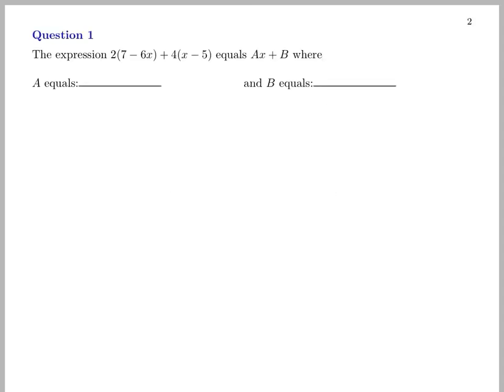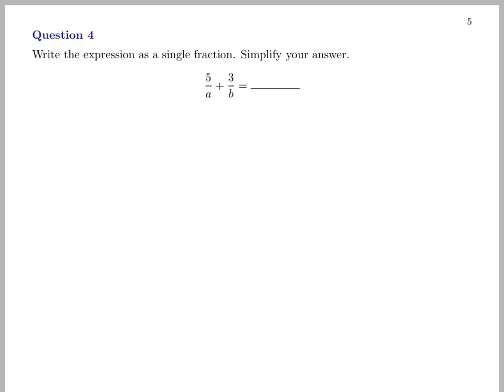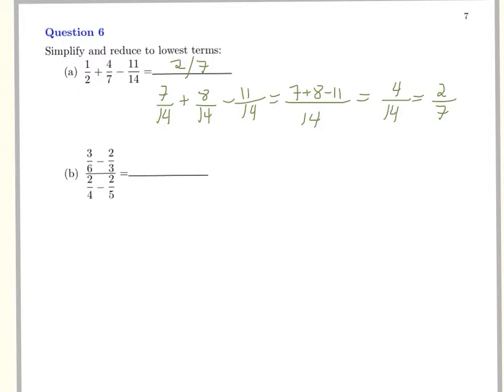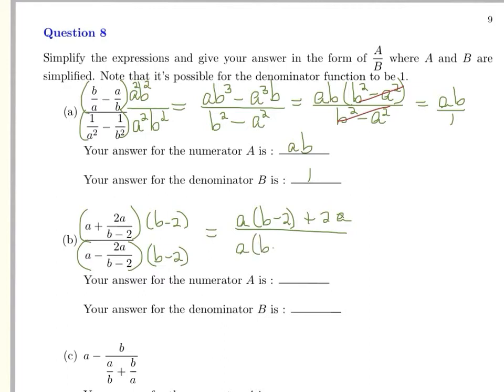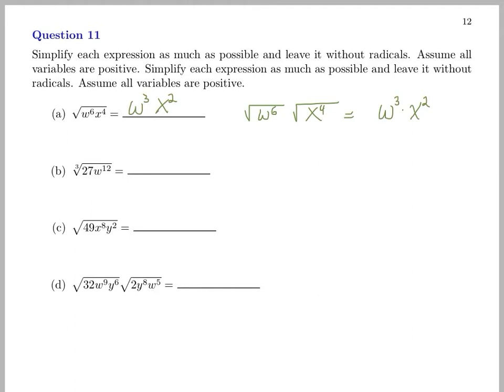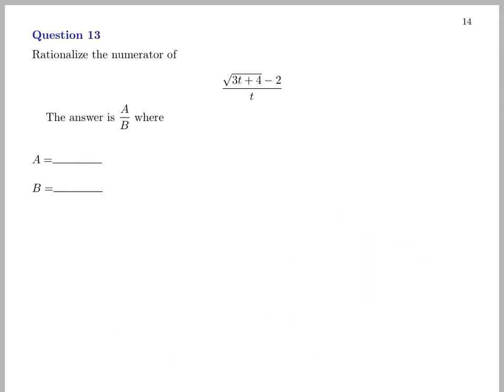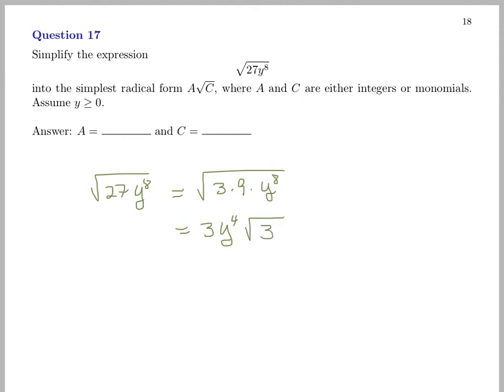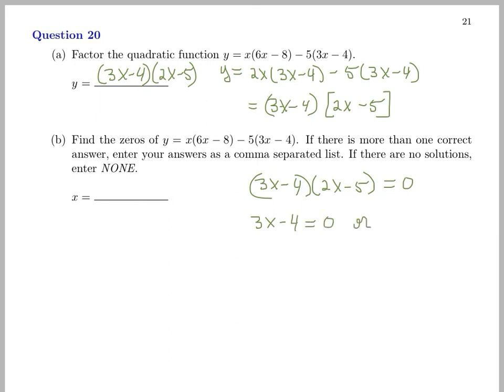Fundamental Elements 1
This assignment covers the following topics:

Multiplying, dividing,adding, and subtracting fractions, parentheses, exponents, roots, factoring, difference of two squares, rationalizing using conjugates, and extracting factors from radicals

Most of these topics are covered in sections 1.1, 1.2, 1.3, 1.4, 1.5, 10.2, 10.3,10.5,and 10.6 of the supplement.